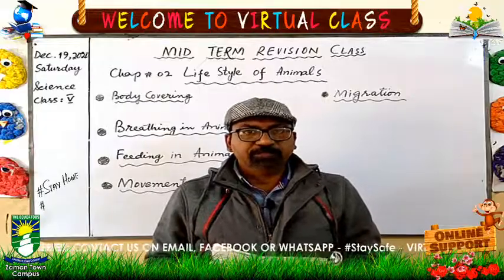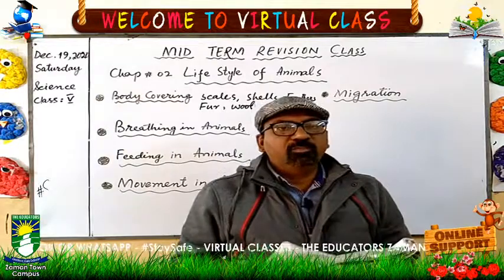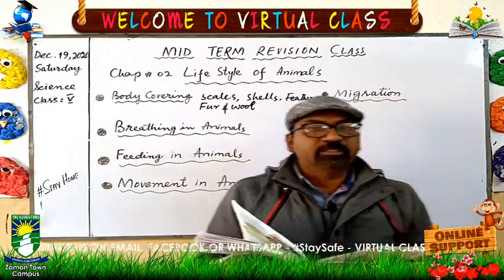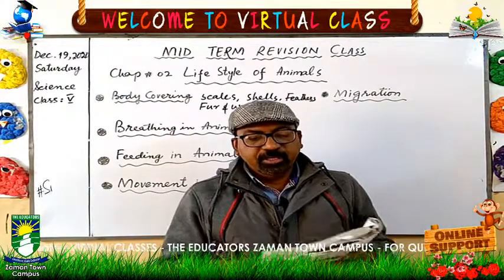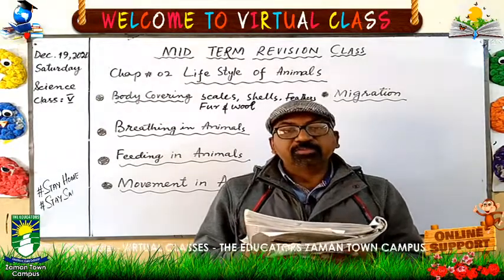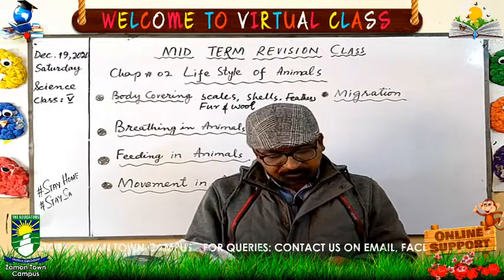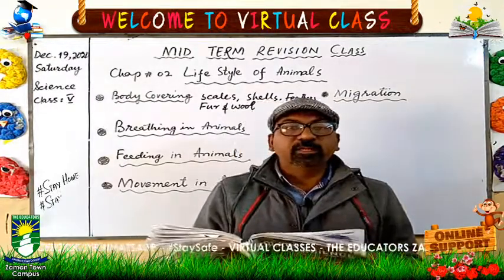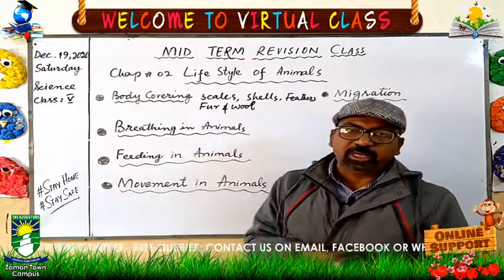Class V - Science: 19-12-2020